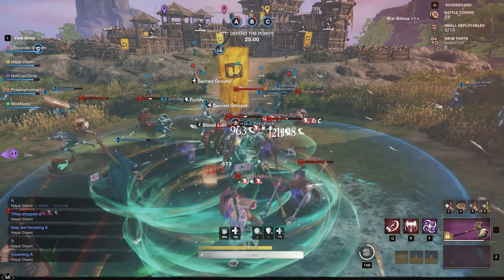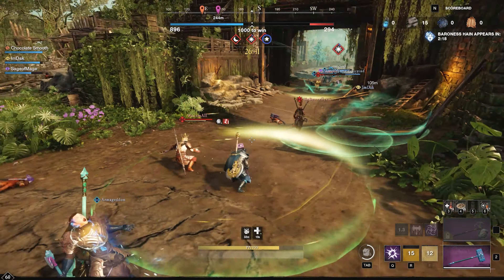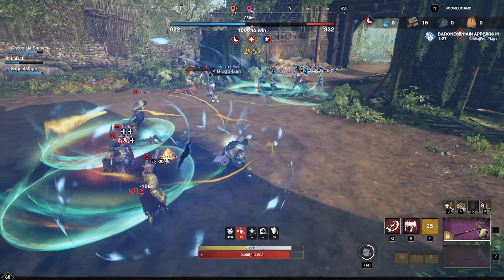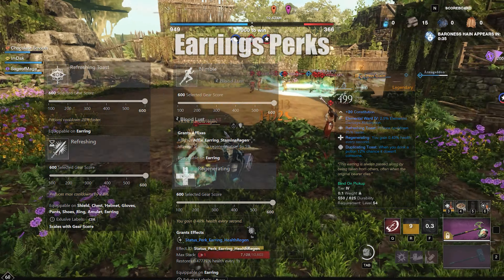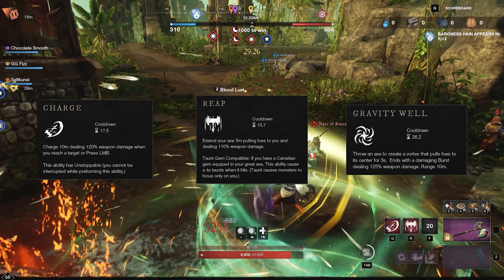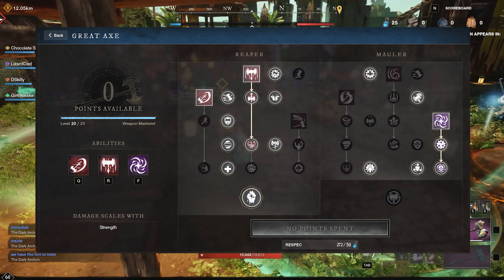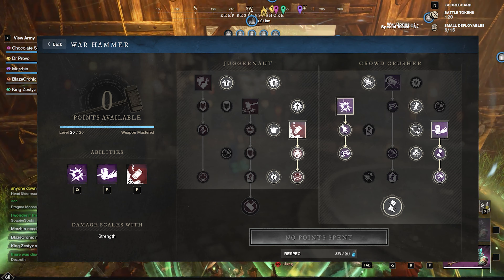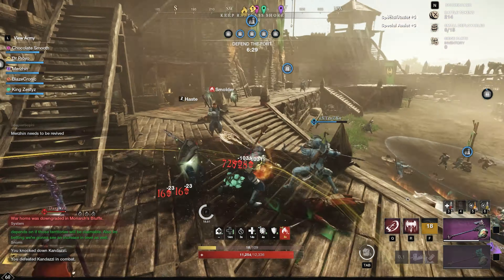Best Great Axe War Hammer New World PVP Build Guide!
New World Melee Build Guide for Great Axe and War Hammer. This is a Tanky Disruptive PVP Build. Works for Outpost Rush, Wars and Open world PVP. The talents, abilities, armor, gems and perks are selected with the goal of being able to pressure backlines or stand on point. The mix of damage and survivability gives you a lot of options for a flexible playstyle.

With the Great Axe you will be using the abilities Charge, Reap and Gravity Well. Charge can be used to reposition offensively and defensively. With the added bonus of being able to animation cancel your light attacks. Reap is a pull to keep your targets close to you. Gravity Well is one of the best abilities in the game to setup and secure kills.

The Warhammer you will use the abilities Wrecking Ball, Path of destiny, and Shockwave. This weapon will be mostly used to quickly throw out mass amounts of CC on your enemy then swap back to your Great Axe to deal damage.

This a meta build and for good reason. It's competitive in all content ,easy to use and easy to gear for.
Chapters:
0:00 Intro
0:27 Stats/Attributes
0:55 Armor and Armor Perks
1:58 Weapon Perks
2:17 Accessories/Jewelry Perks
2:52 Armor Gems
3:07 Weapon Gems
3:24 Great Axe Abilities and Masteries
4:34 War Hammer Abilities and Masteries
5:35 Final Thoughts/Outro